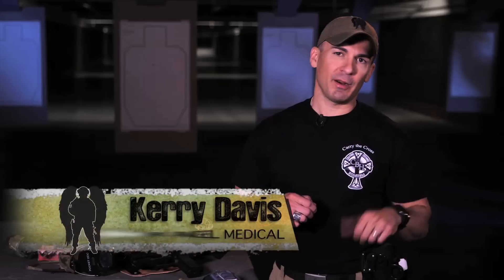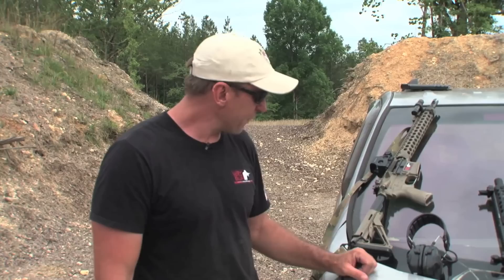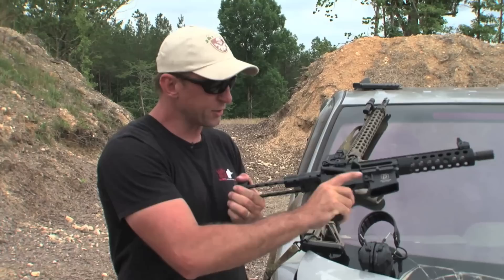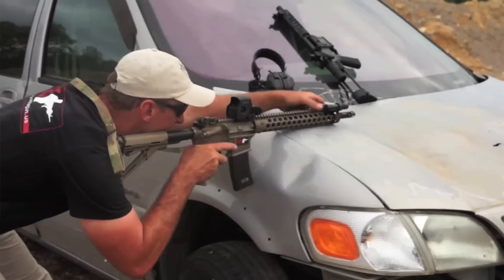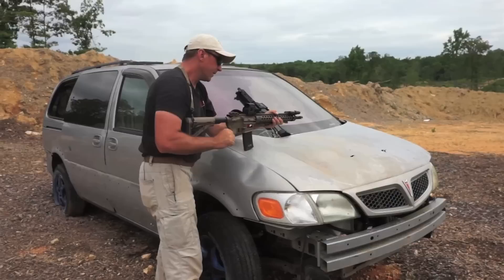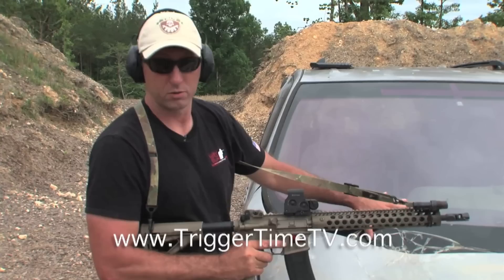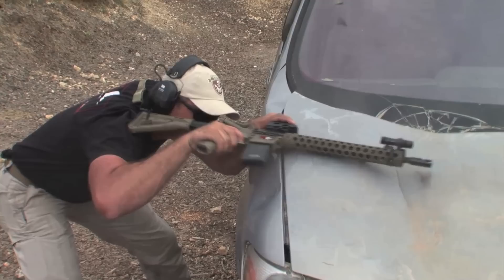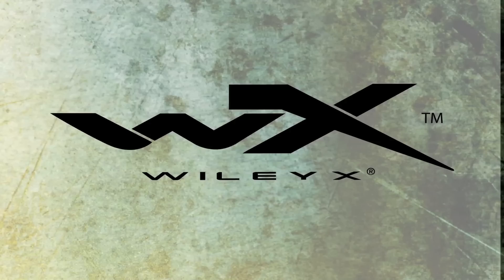Frank Proctor of "Way of the Gun" shows us how to shoot around vehicles. Trigger Time TV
Frank Proctor of "Way of the Gun" shows us how to shoot around vehicles.

Trigger Time TV